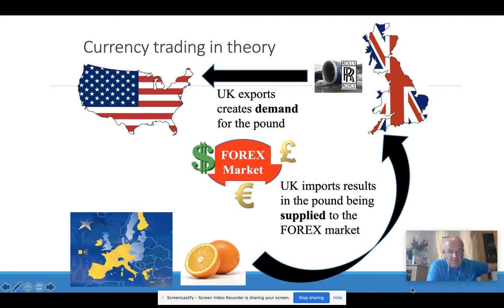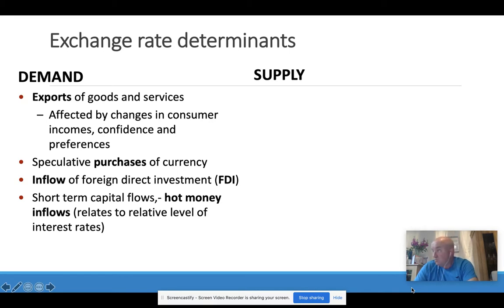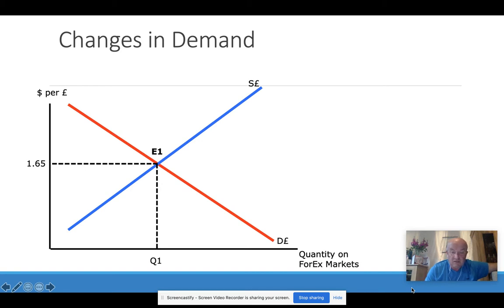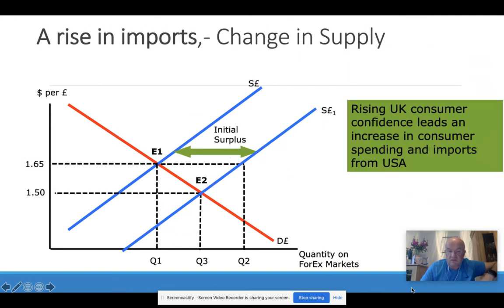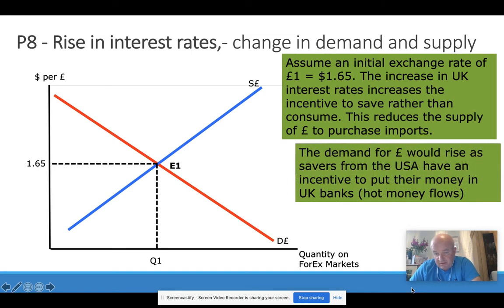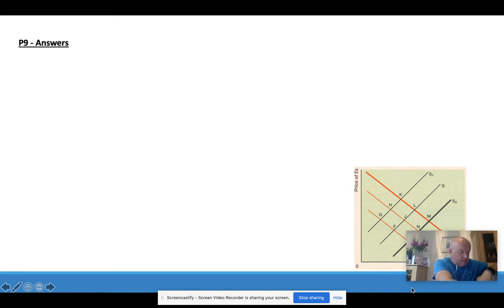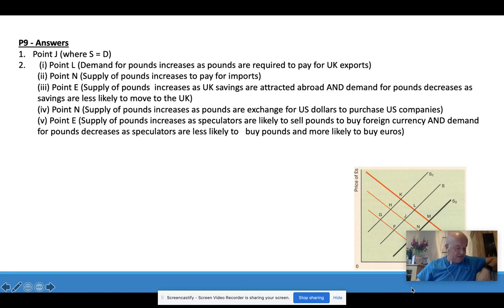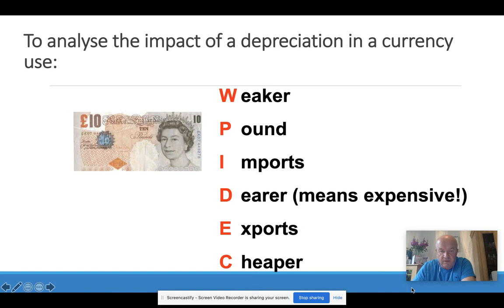Part 2 - Exchange Rate and Balance of Payments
Exchange rates and Balance of Payments Themes 2 and 4 - A level Economics - Edexcel